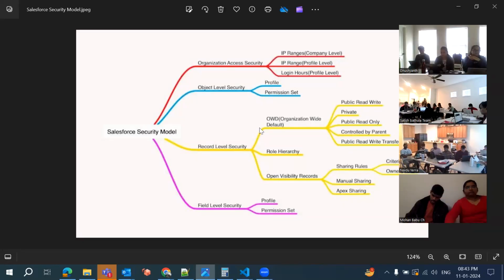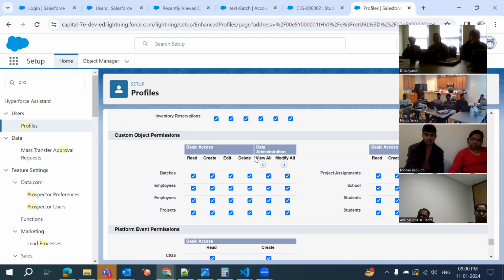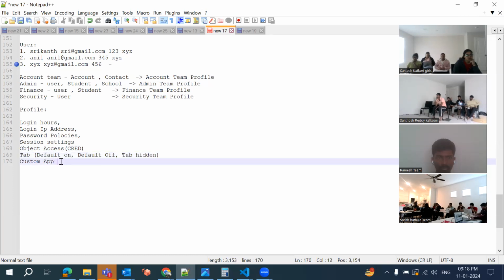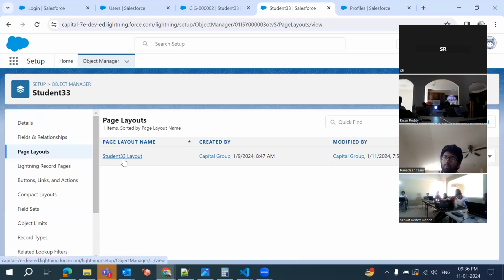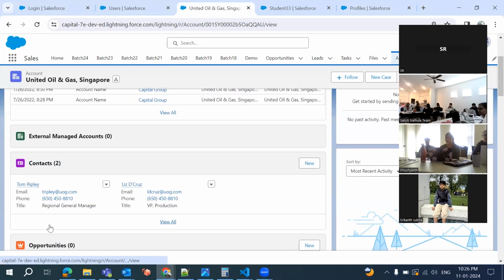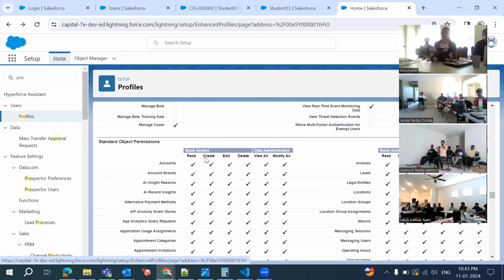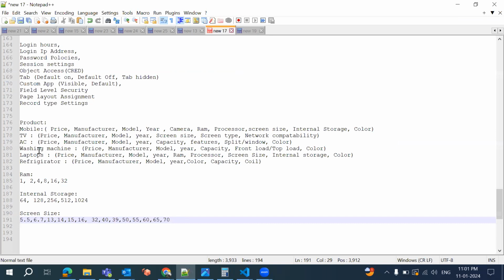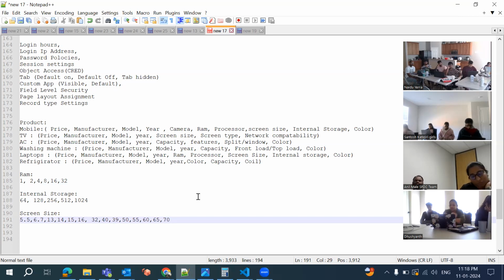Salesforce Admin training part3 - UCS InfoTech .Contact us at 6304422358